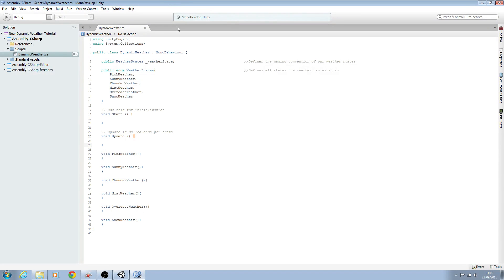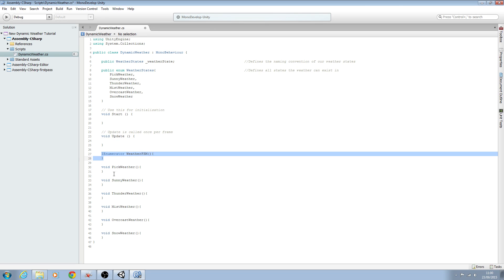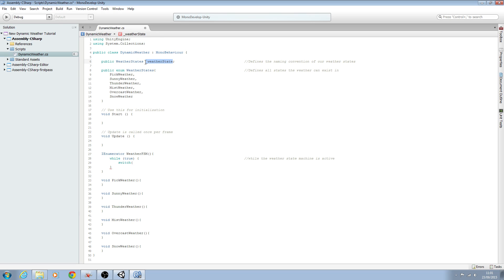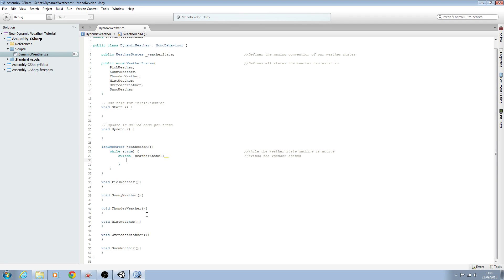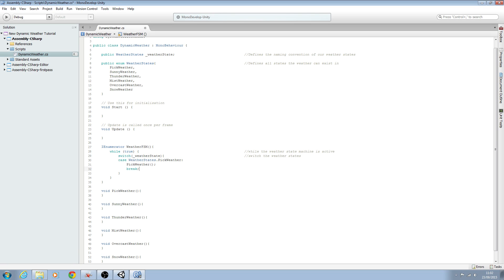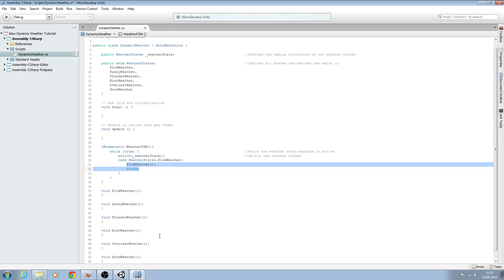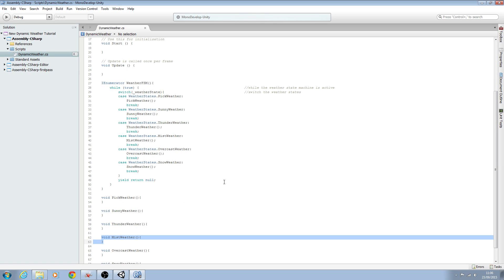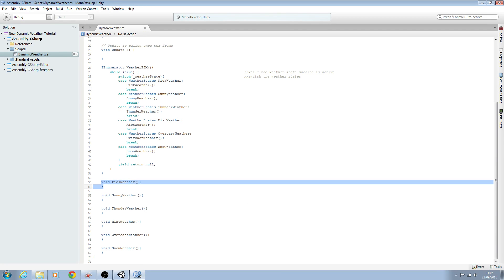Unity3D Dynamic Weather Tutorial #2 Finite State Machine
In this second lesson we create a finite state machine to handle our weather system.